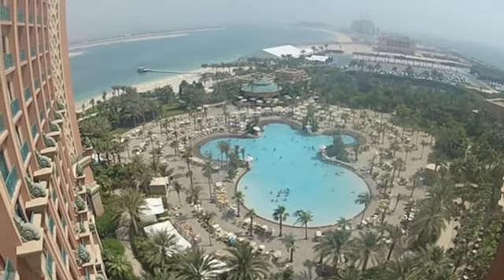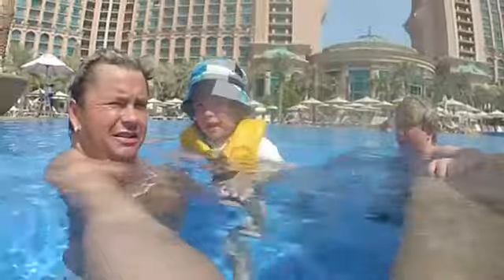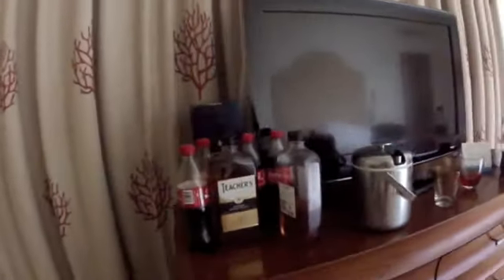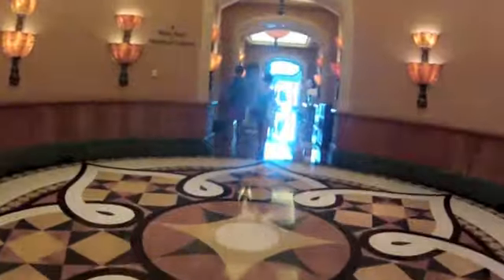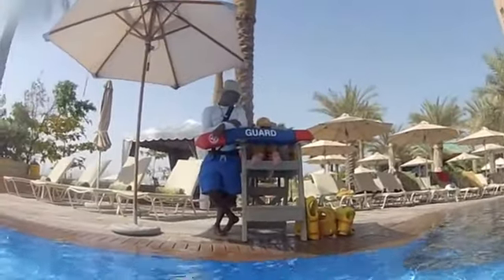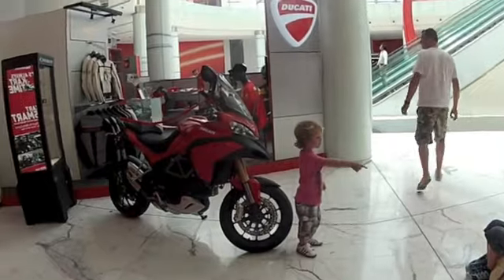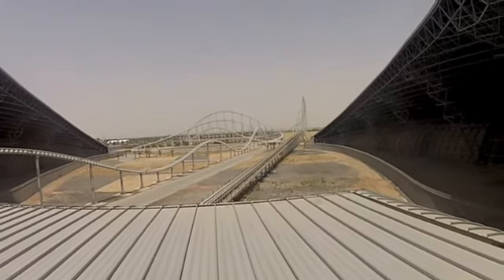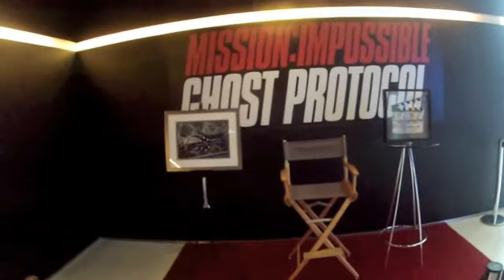2012 dubai holiday-TWq